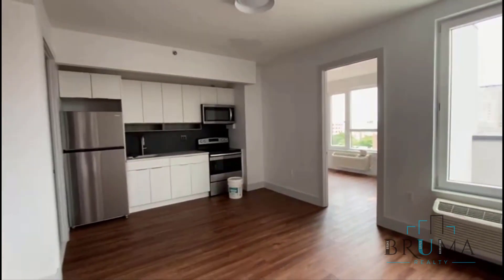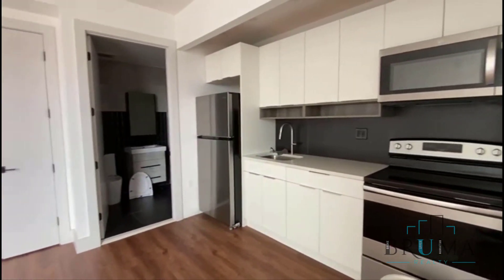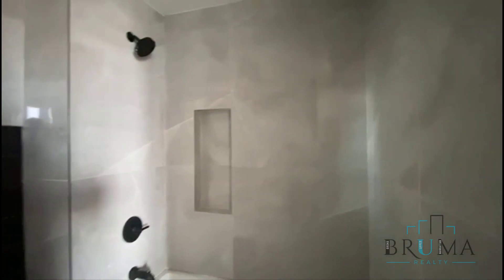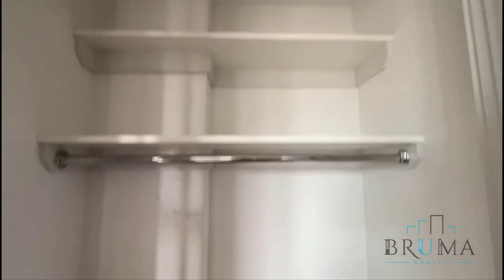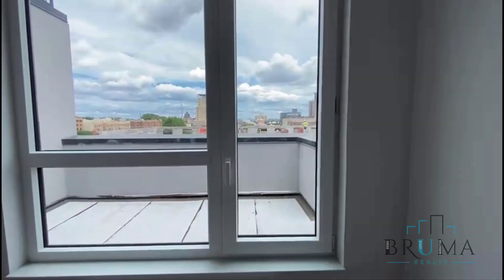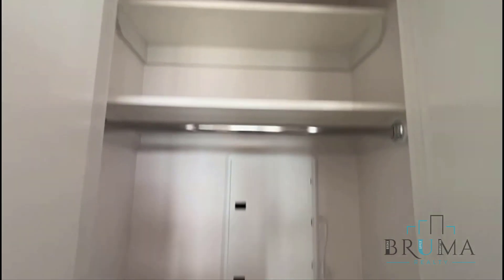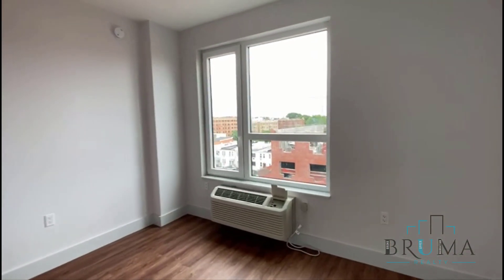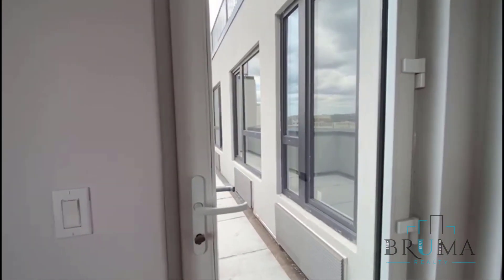2069 Honeywell Ave. 8B (2 Bedroom)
Beautiful 2 Bedroom apartment in West Farms, Bronx.